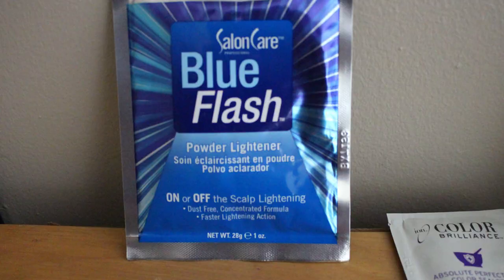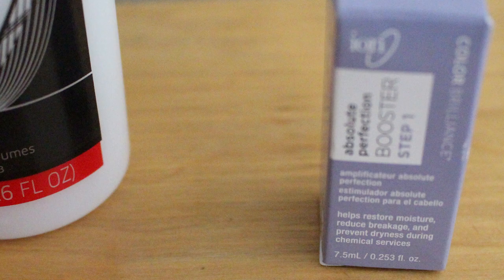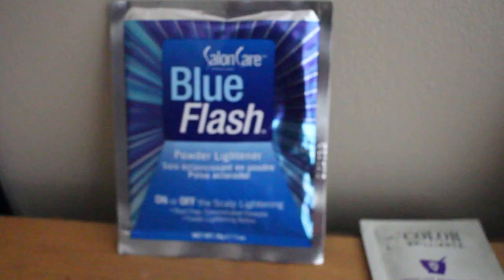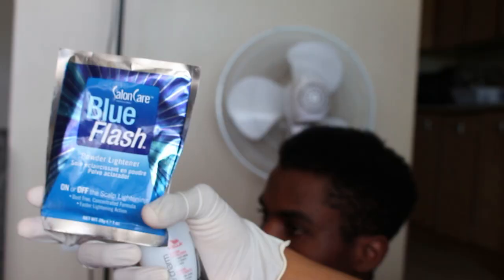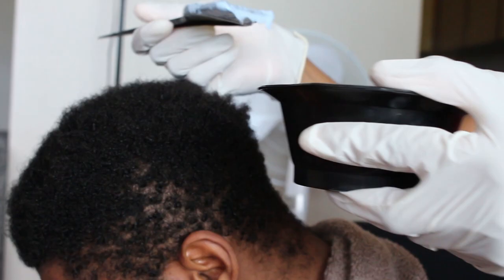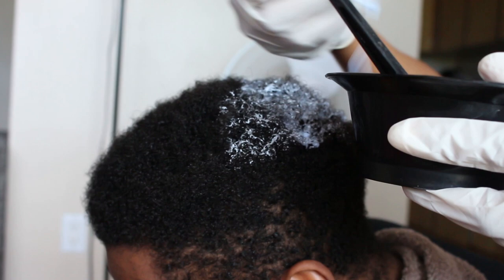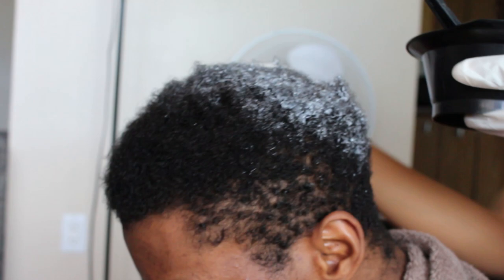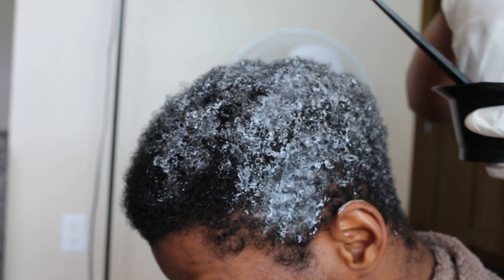How To: Black to Light Golden Brown Hair for Men/Women || Marilyn A.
Hey loves!
This is another step by step and beginner friendly tutorial on how to dye your hair from black to a light golden brown colour. I hope this helps you out.

Products used (quantity needed) and where to find some of them:
- Salon care blue flash powder lightener (one 1oz packet)
- Color brilliance absolute perfection color sealer (1)
- 40 volume developer (1)
- Absolute perfection booster (1)
- L'oreal hicolour H17 sandstone blonde (1)
- L'oreal excellence creme in extreme light beige brown (1)

Model's instagram - dcodko

DJ Neptune Ft. Mr Eazi - MARRY

Cheers
Marilyn A